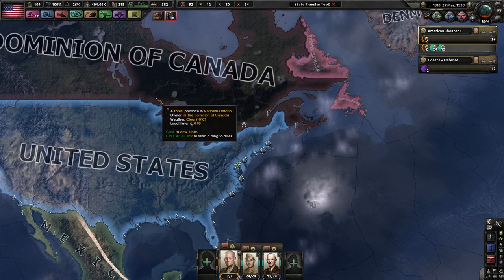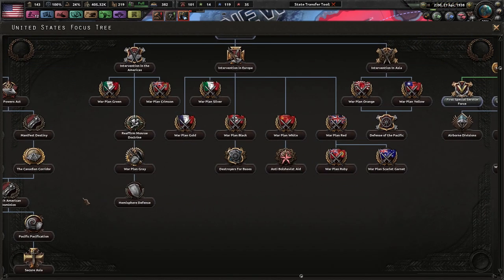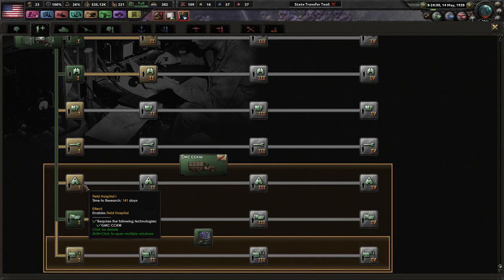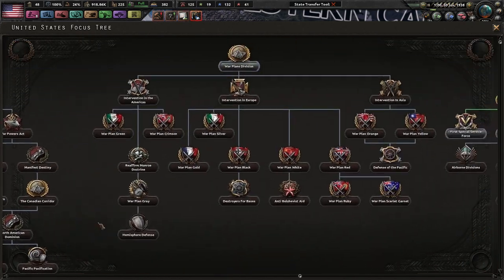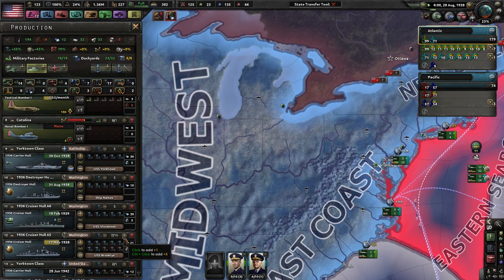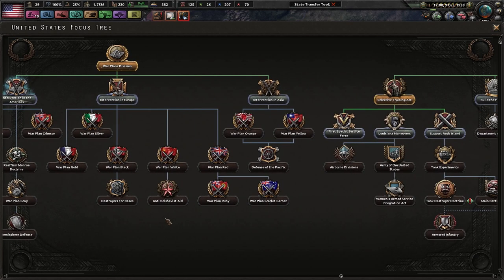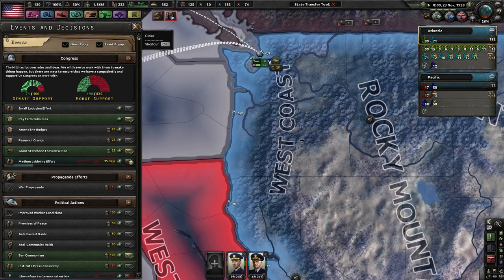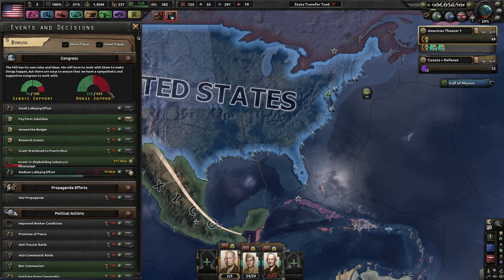The New Deal Updated with Japanese Aggression - "Democracy Edition" USA - Hoi4 Man the Guns DLC #4